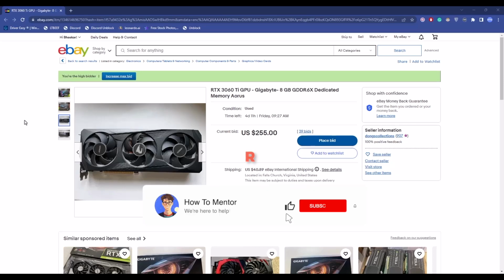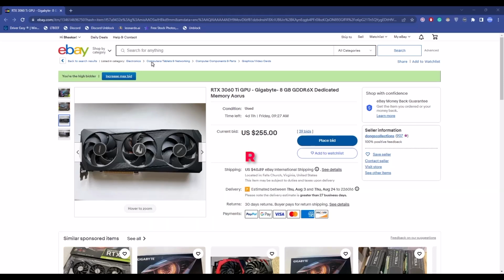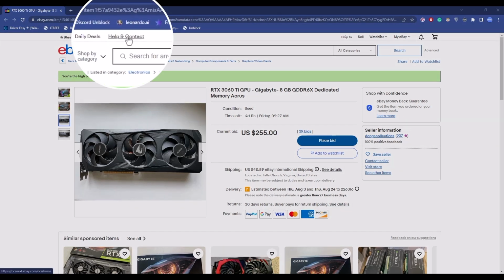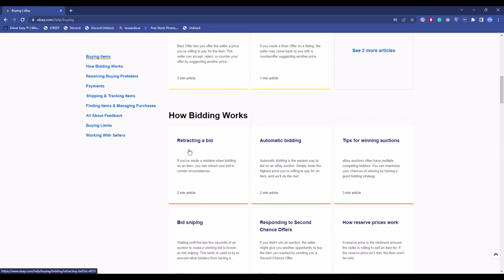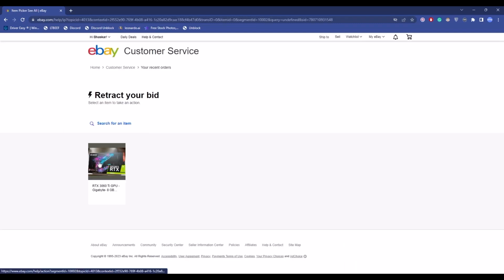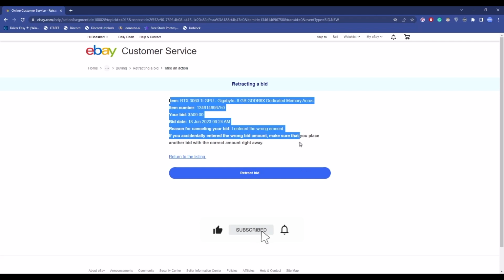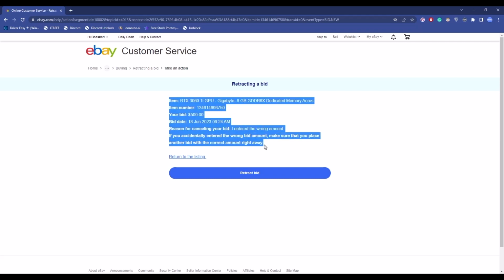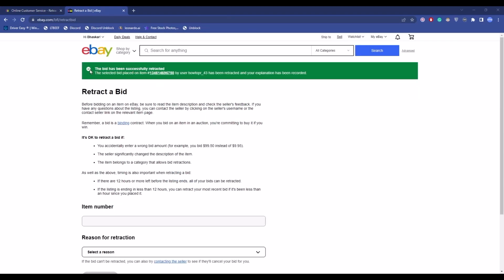How To Cancel A Bid On eBay (EASY TUTORIAL)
How To Cancel A Bid On eBay